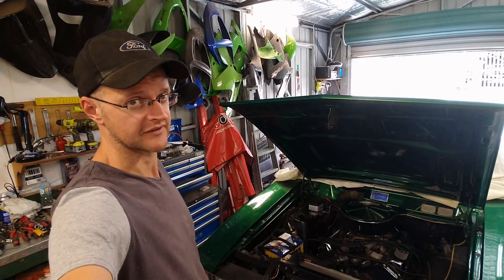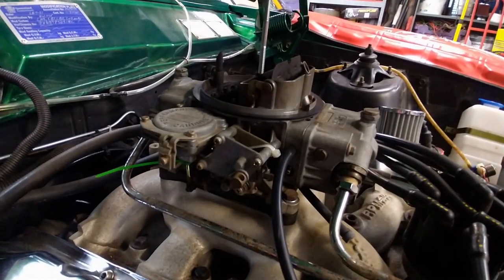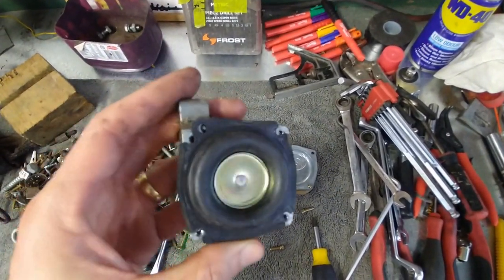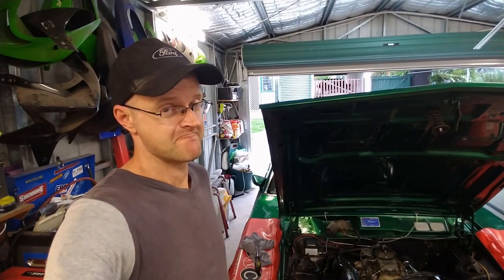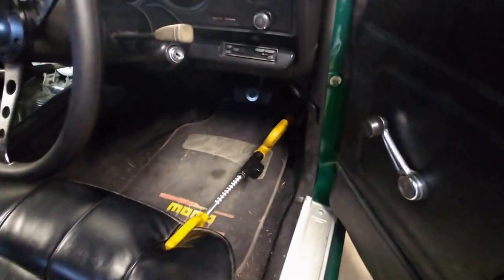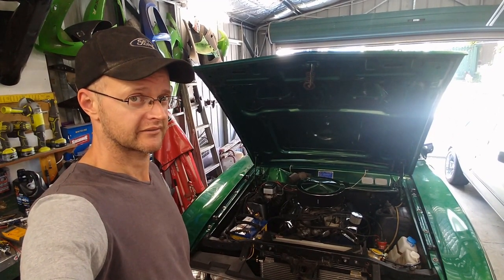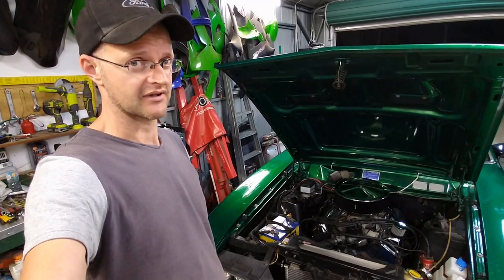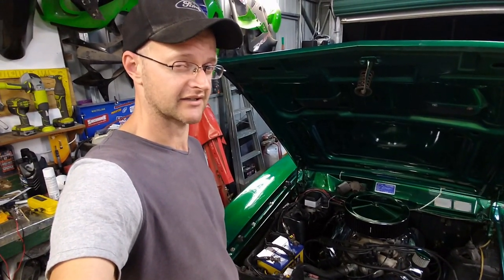Ep 73 XC Ford Falcon 351 Cleveland project: Second opinion time!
Hello and welcome to Missle industries ford falcon 351 project, now last episode I took my car out for a quick spin to see if messing with the timing and the carbie would yield any results. Well they did, worse results! The car was the worst its been since I messed with it initially.

Not to worry, in this episode I will go over the vac secondary solenoid and test it and a number of other things before taking the car for a drive to my mate Alistairs place to help him with a project of his. While I was there he put his digital timing light on my ford and informed me that it was retarded, the timing that was. So retarded that he could not rotate the distributor advance any further to improve it!

I left with instructions to get a harmonic balancer with clear and accurate timing marks on it, pull the rocker covers off and establish where true TDC was based on the rotation of the valve gear and to pull out the distributor once the car is at TDC on the compression stroke of cylinder one and reinstall the dizzy with ample room for adjustment.

Once those things were done he would be happy to help me tune it. Al works for a speed shop doing standalone ECU installations among other things so he knows his way around tuning.